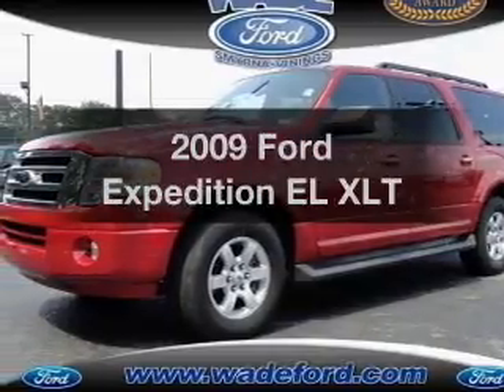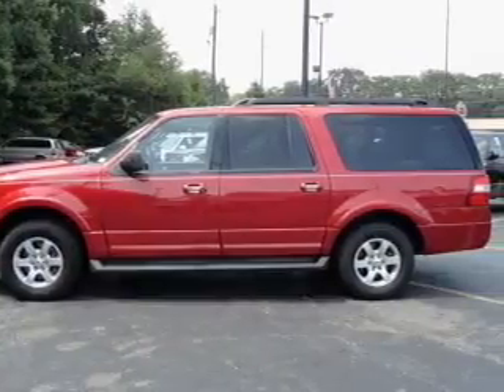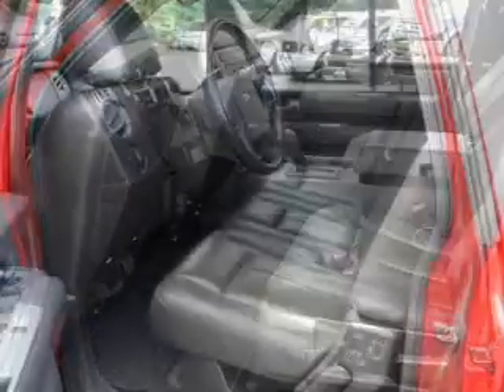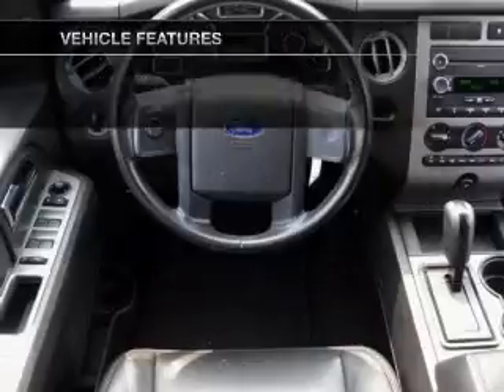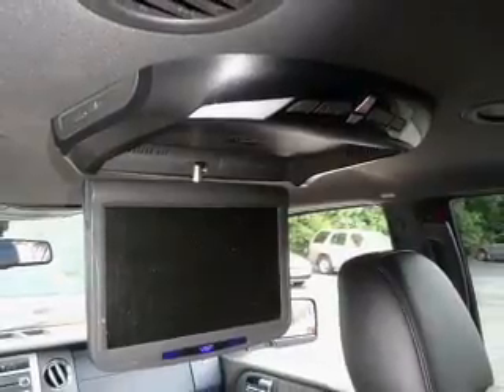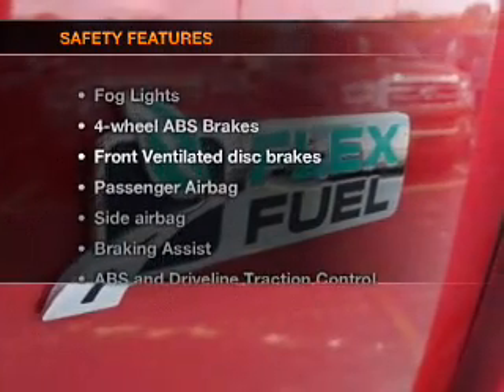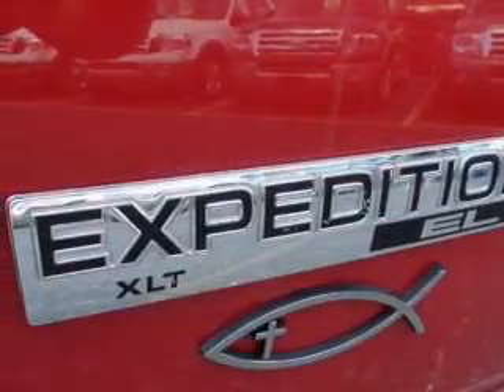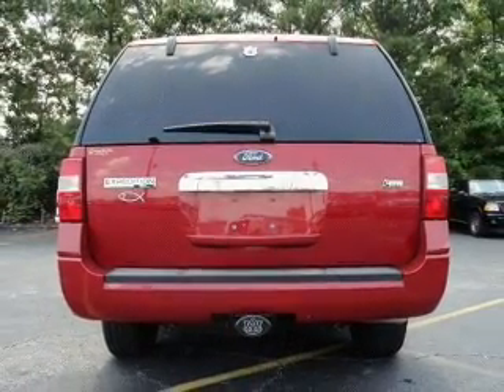2009 Ford Expedition EL - SMYRNA GA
Year: 2009
Make: Ford
Model: Expedition EL
Trim: XLT
Engine: 5.4 liter 8 cylinder 24 valve
Transmission: 6-Speed Automatic
Color: Red
Mileage: 45363
Address:
3860 S COBB DR SE